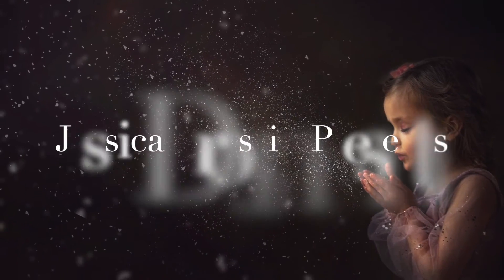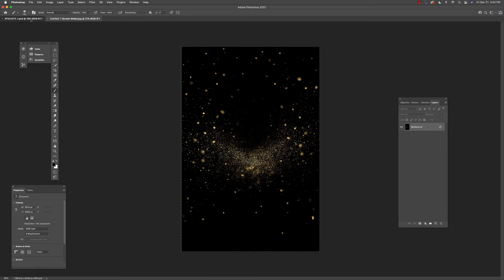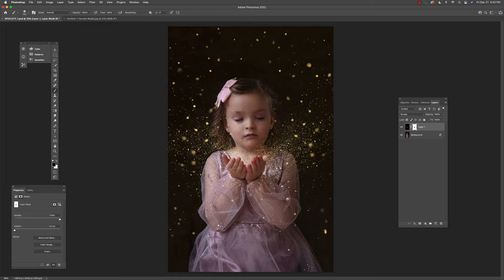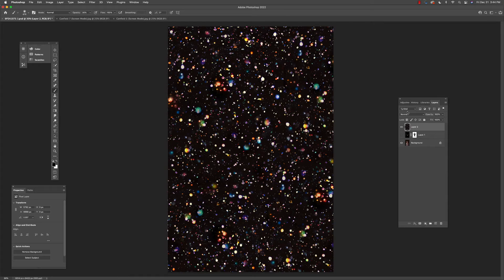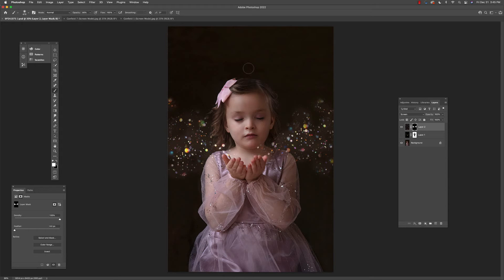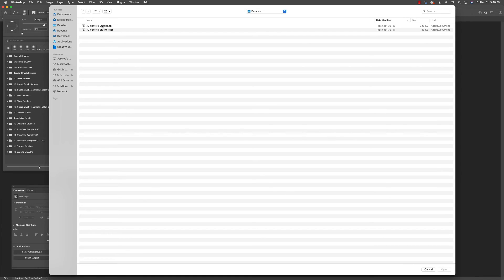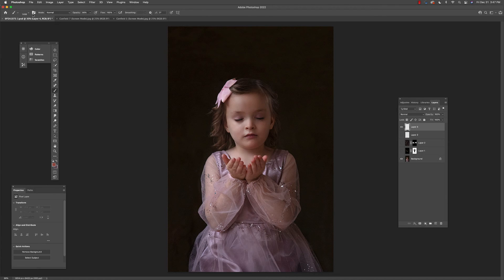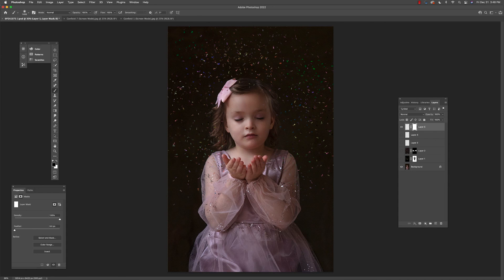Jessica Drossin demonstrates how to add confetti overlays and brushes in Photoshop.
Jessica Drossin edits a photo with confetti overlays and brushes in Adobe Creative Cloud.